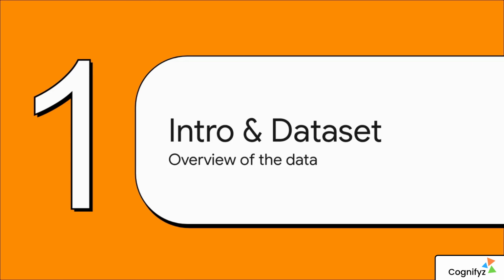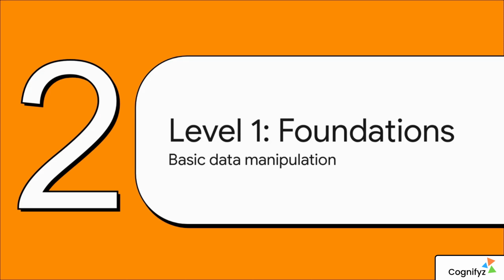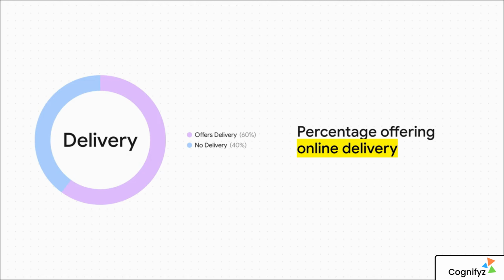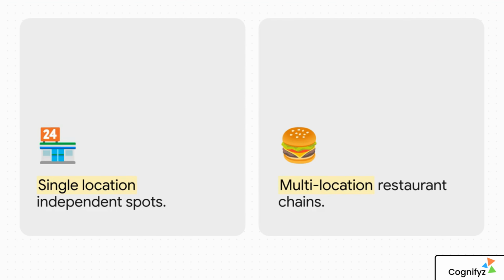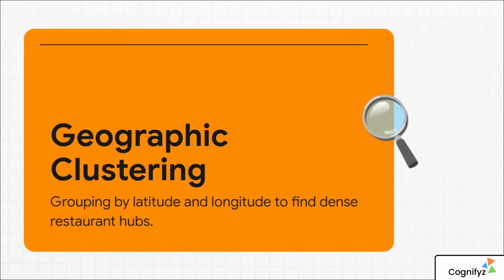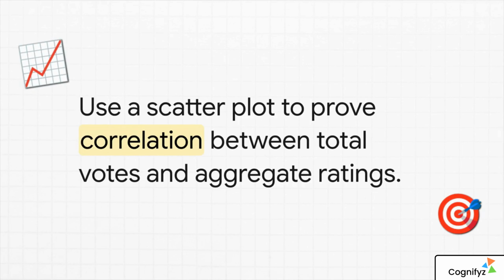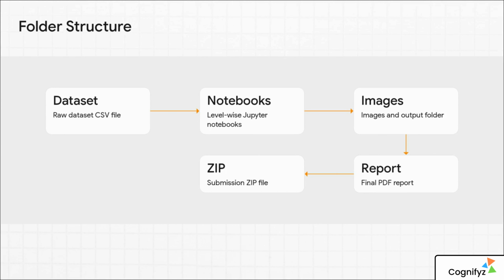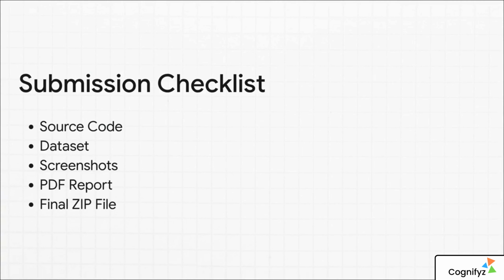Complete Cognifyz Data Analysis Internship Guide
Are you starting your Cognifyz Data Analysis Internship? This comprehensive tutorial walks you through every step of the program, from exploring the restaurant dataset to completing all 11 tasks across Levels 1, 2, and 3

In this video, we use Python and powerful libraries like Pandas, Matplotlib, and Seaborn to derive business insights from real-world data

You will learn how to clean data, visualize results with professional charts, and organize your project for a successful submission

What You Will Learn:
Level 1: Analyzing top cuisines, city-wise distributions, and price ranges

Level 2: Investigating restaurant ratings, cuisine combinations, and geographic clusters

Level 3: Performing sentiment analysis on reviews, vote correlations, and booking availability

Submission Secrets: How to structure your folders and showcase your work on LinkedIn

Timestamps (08:30 Duration):
00:00 – Intro: What is the Cognifyz Internship?
00:45 – Tools & Dataset Overview (Python, Pandas, Seaborn)
01:30 – Level 1: Top Cuisines, Cities, & Price Ranges
03:15 – Level 2: Ratings, Combinations, & Geographic Analysis
05:30 – Level 3: Reviews, Votes, & Booking Trends
07:15 – Folder Structure & Submission Guide
08:00 – LinkedIn Showcase & Final Tips

Resources Mentioned:
Python (Jupyter Notebook / Google Colab)
Libraries: Pandas, NumPy, Matplotlib, Seaborn